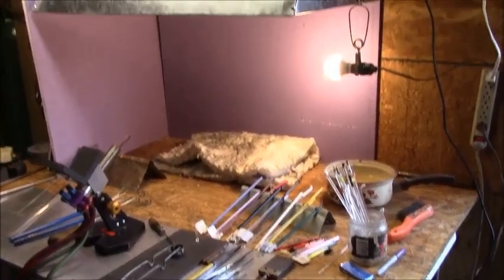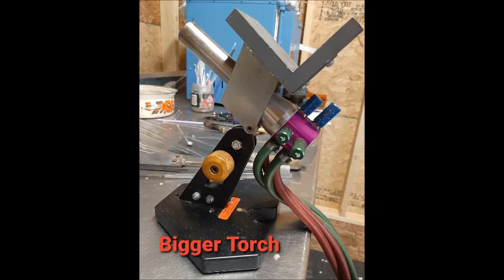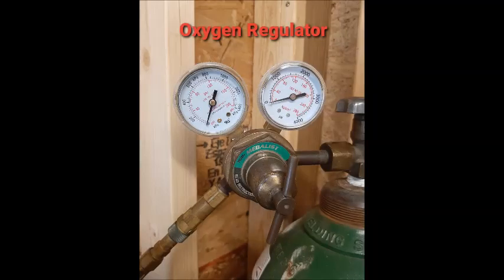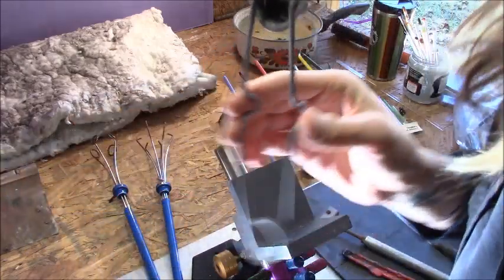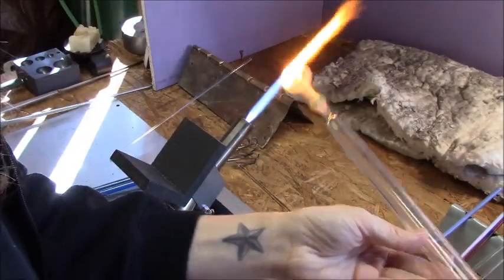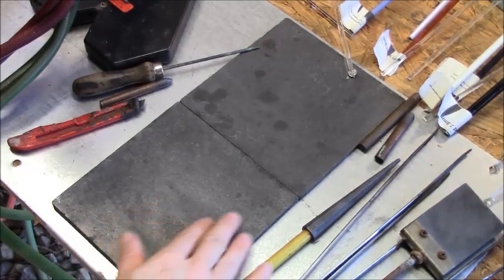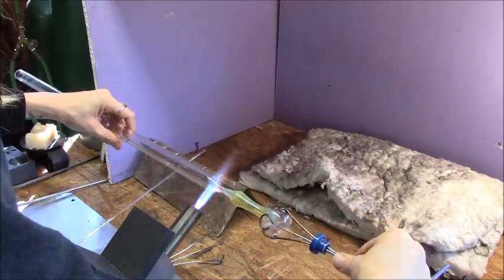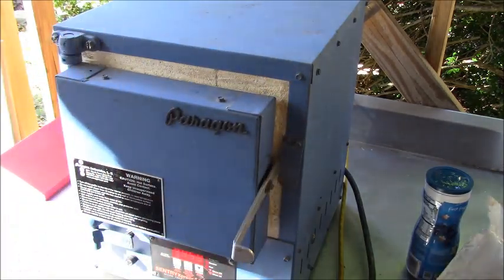Setting Up Shop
As promised, a video of some essential tools and equipment to get started on your glass journey!  Grab a notebook and a pen to take down some notes.  I hope this helps all you newbies out there!

Also, if you're into yoga or interested in trying it out for the first time.  Check out Yoga with Adriene right here on youtube.
Her routines have transformed my life and helped tremendously with my anxiety and PTSD, not to mention overall core strength and well being.

wake up